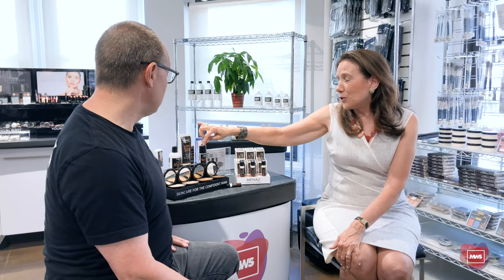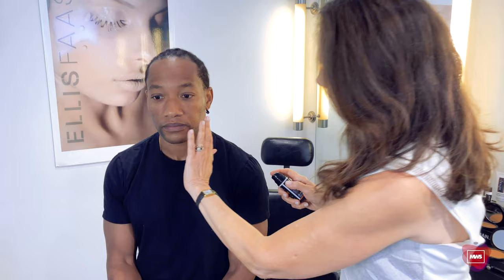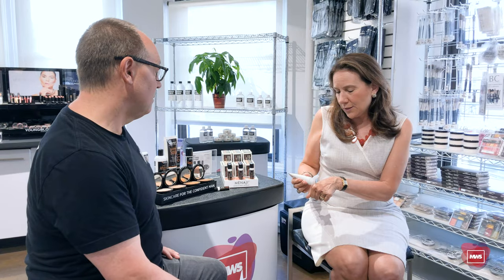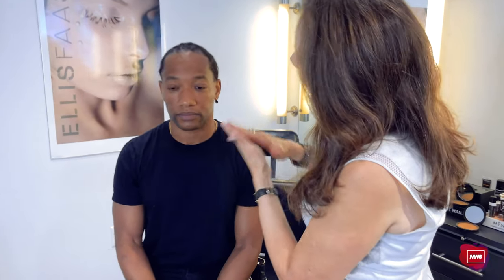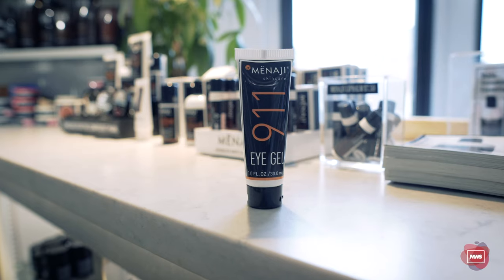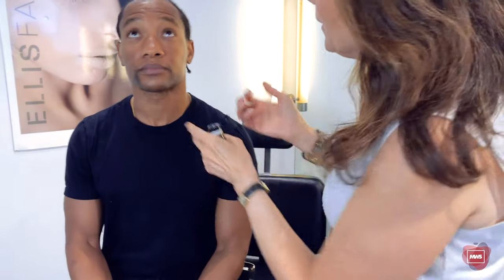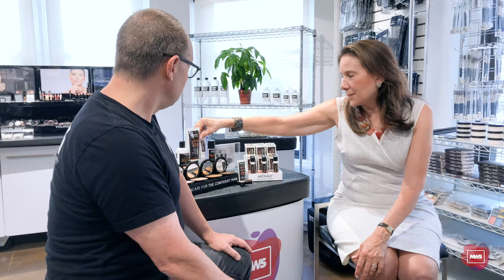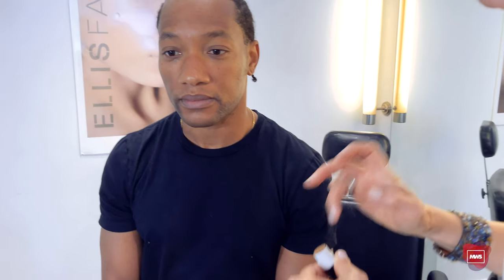MWS | An Interview with Menaji's owner Pamela Viglielmo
Pamela Viglielmo, owner of Menaji, stops by Manhattan Wardrobe Supplies to talk about the history and use of the men’s cosmetics and skin care line. She also demonstrates the proper ways to use the many products for daily use.